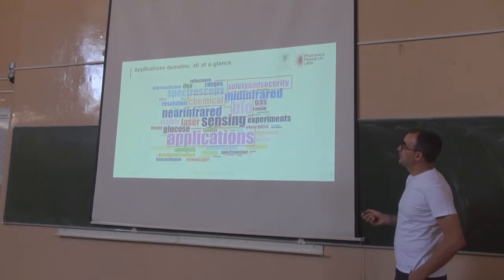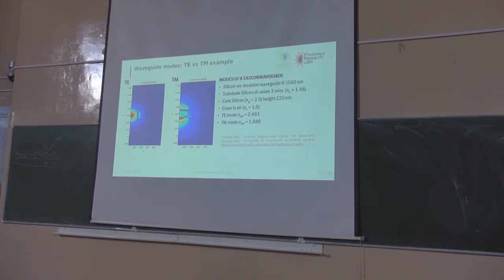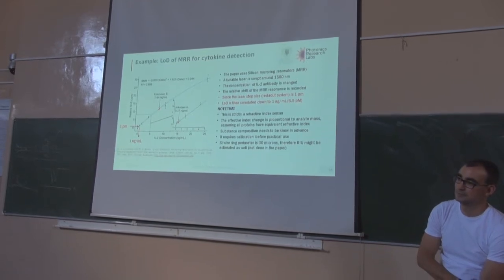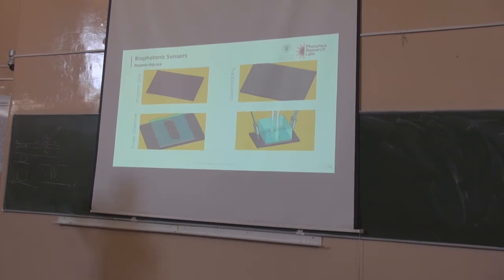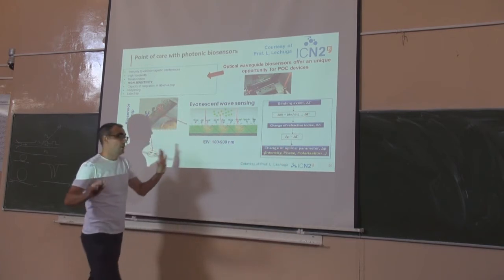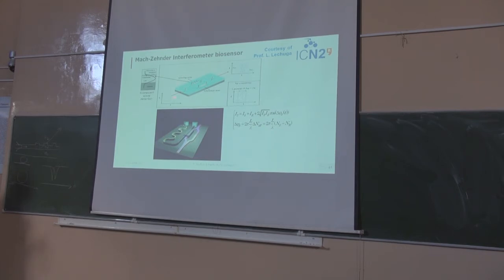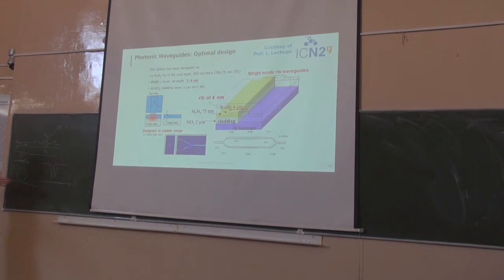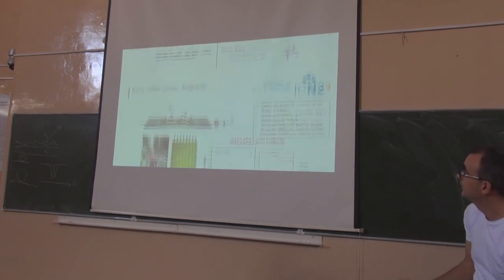Паскаль Муньоз. "Биосенсоры на фотонных чипах"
Профессор Паскаль Муньоз

Политехнический университет Валенсии, Испания

"Биосенсоры на фотонных чипах" ("Photonic chip biosensors")

Пермский государственный национальный
исследовательский университет

Пермь, 20 июня 2017